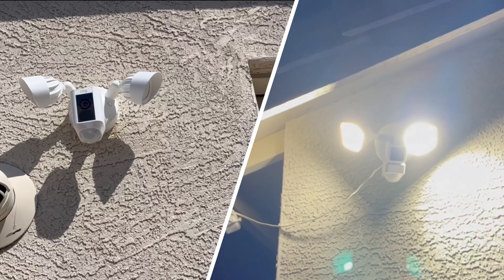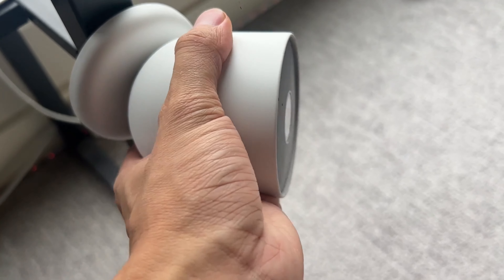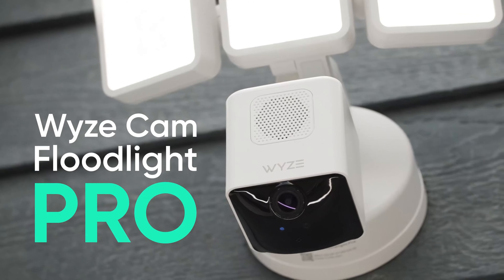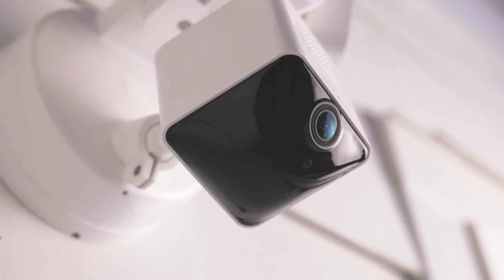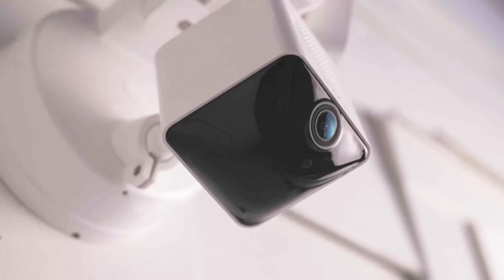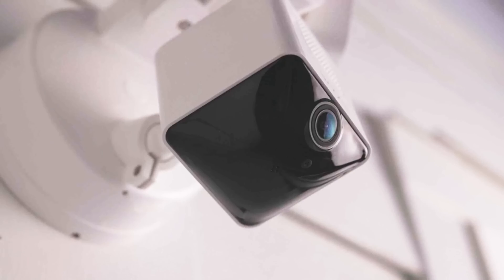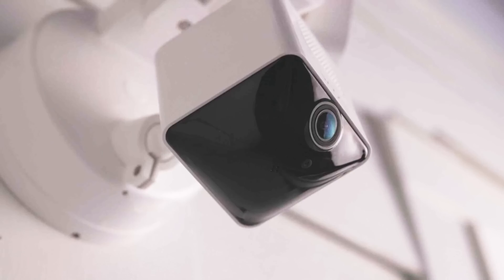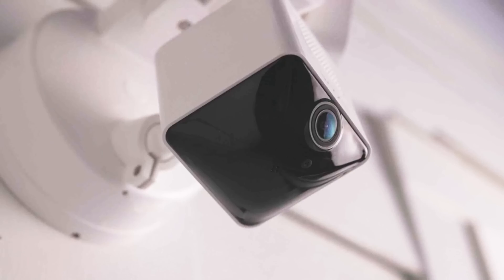Best Floodlight Cameras 2024 | Which Floodlight Camera Should You Buy in 2024?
Illuminate your security game with the Best Floodlight Cameras of 2024, providing advanced features for enhanced protection day and night!

➡ Links of the Best Floodlight Cameras we listed in this video.

👉Best Floodlight Camera Overall
1. Arlo Pro 4

👉Best Budget Floodlight Camera
2. Wyze Floodlight Cam v1

👉Best Detection and Tracking Features
3. Ring Floodlight Cam Wired Pro

👉Best Wide-Angle View
4. Wyze Cam Floodlight Pro

👉Best for Google Assistant
5. Google Nest Cam with Floodlight

00:00 Intro
00:57 Google Nest Cam with Floodlight
02:27 Wyze Cam Floodlight Pro
04:23 Ring Floodlight Cam Wired Pro
05:45 Wyze Floodlight Cam v1
07:13 Arlo Pro 4
08:38 Outro

💡📹 Taking the lead is the Arlo Pro 4, our top pick for the Best Floodlight Camera Overall, offering crisp video quality and versatile features. For those on a budget, the Wyze Floodlight Cam v1 shines as the Best Budget option, providing reliable surveillance without breaking the bank. Stay ahead of potential threats with the Ring Floodlight Cam Wired Pro, recognized for its Best Detection and Tracking Features, ensuring you never miss a moment. Enjoy wide-angle views with the Wyze Cam Floodlight Pro, our choice for the Best Wide-Angle View, capturing more of your surroundings for comprehensive monitoring. Seamlessly integrate with your smart home ecosystem with the Google Nest Cam with Floodlight, crowned as the Best for Google Assistant, offering seamless integration and voice control. Choose the floodlight camera that fits your security needs and enjoy peace of mind knowing your property is protected. 🔒🏡